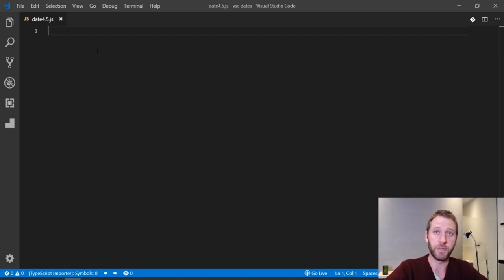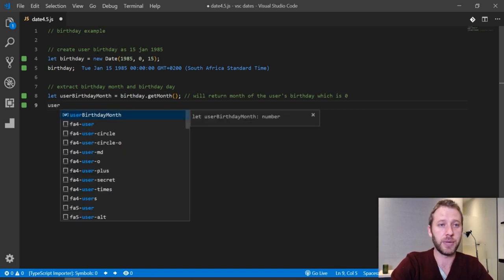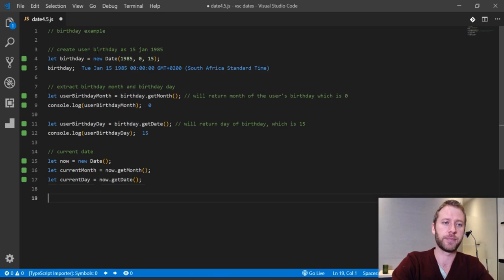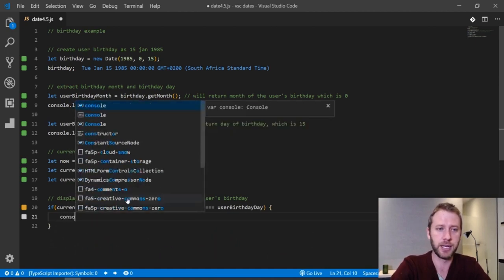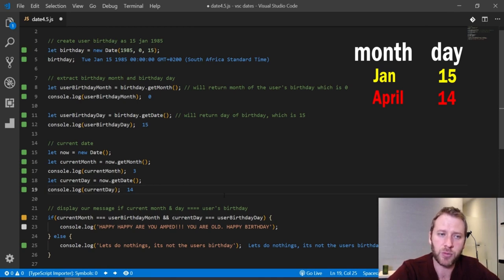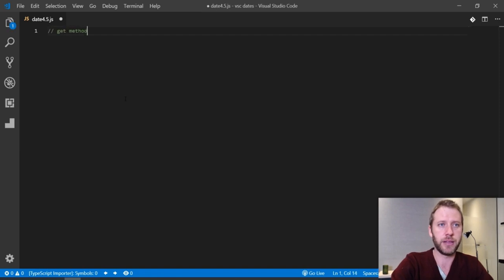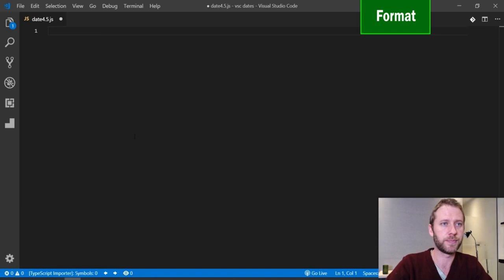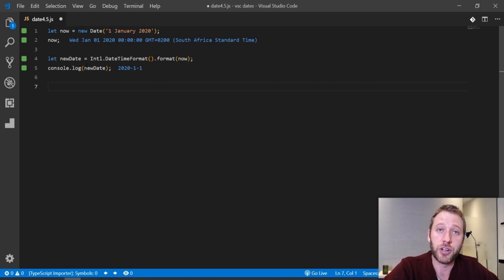JavaScript Grandmaster 0906 3 practical examples birthday, UTC and re formatting